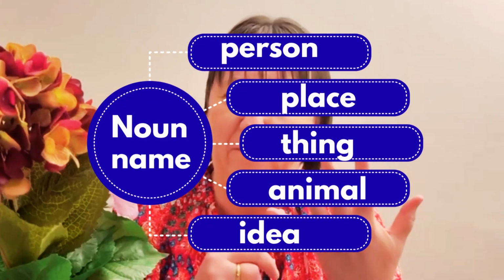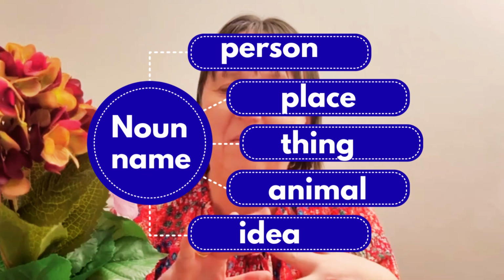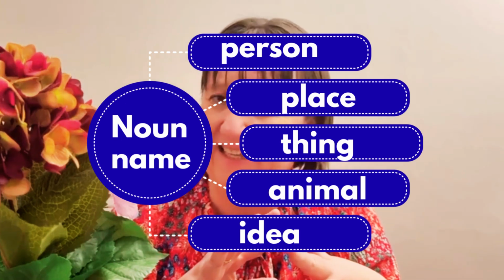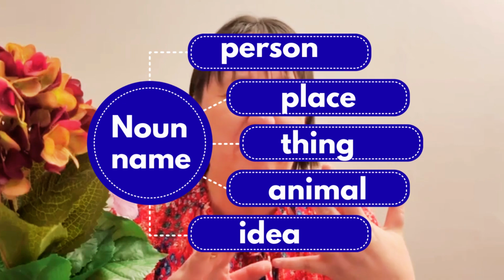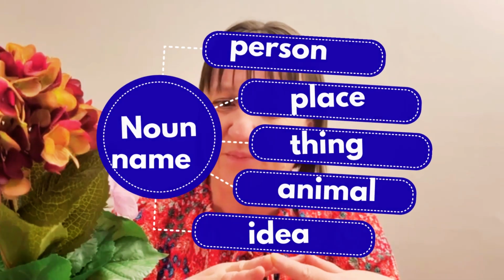I Mastered NOUNS in 30 Days and Here's How You Can Too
00: 00 Introduction
01:02 What is a noun?
01:43 Definition
02:01 Types of nouns
03:41 Practice
04:30 Why are they important?
04:57 Summary

Welcome to Lesson 2 of our Complete Parts of Speech Course by Top Lingo! 🎉

In this video, you will learn NOUNS — one of the most important parts of speech in English grammar. This lesson is beginner-friendly and explained with clear definitions and simple examples.

If you want to improve your grammar, speaking, writing, and sentence structure, this lesson is a must-watch!

👇 What you will learn in this video:
• Types of nouns explained clearly
• Common nouns
• Proper nouns
• Concrete nouns
• Abstract nouns
• Easy examples for each type
• Tips to recognize nouns in sentences

📌 This is the second video in our Parts of Speech Course.
👉 Watch Lesson 1 here:
8 Essential Parts of Speech Every English Learner Needs to Know

Make sure to watch all lessons in this course for complete understanding of English grammar.

If you found this video helpful, don’t forget to LIKE 👍, SHARE 🔄, and COMMENT 💬